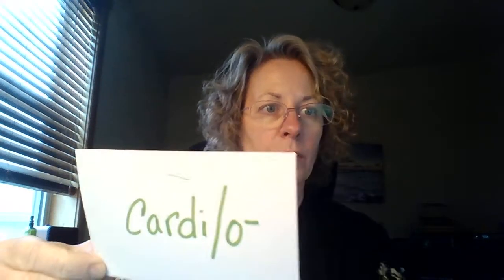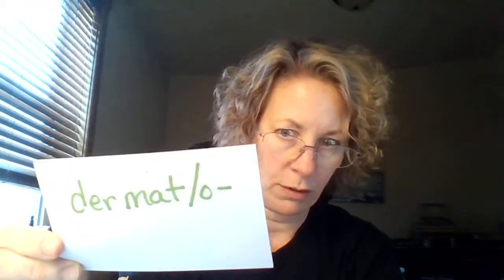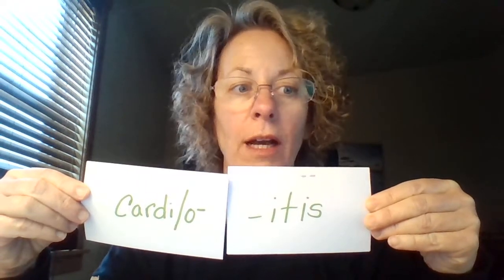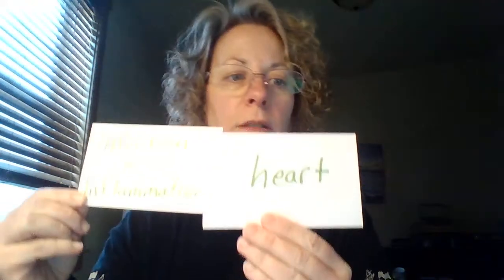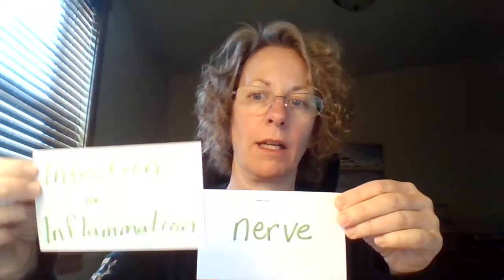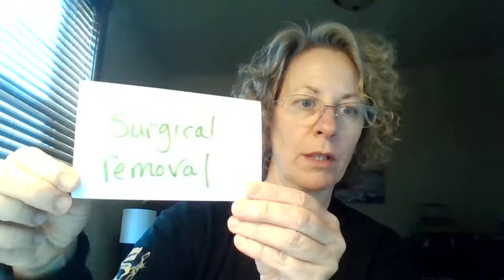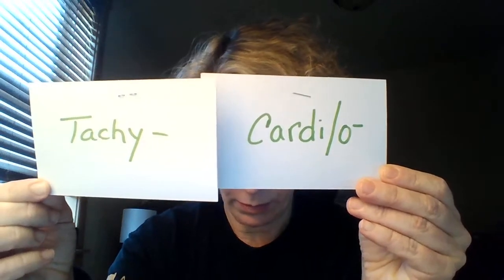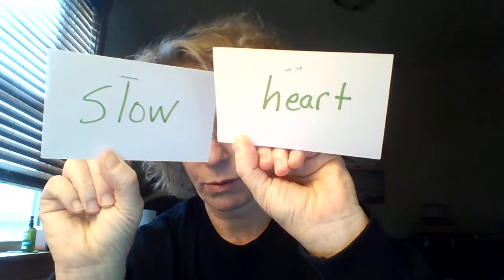Using Flashcards to learn Medical Terminology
A brief demonstration on using flashcards to learn medical works